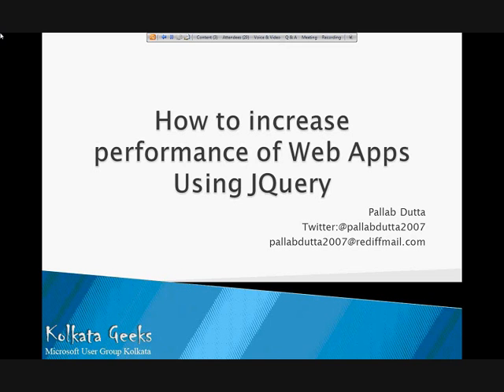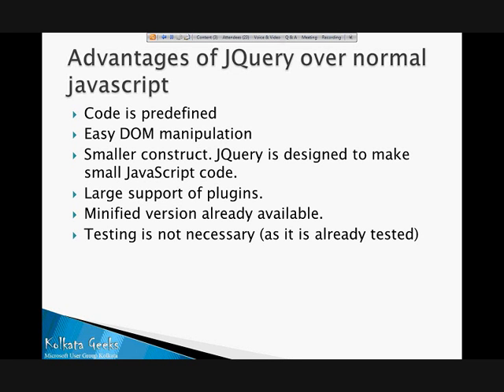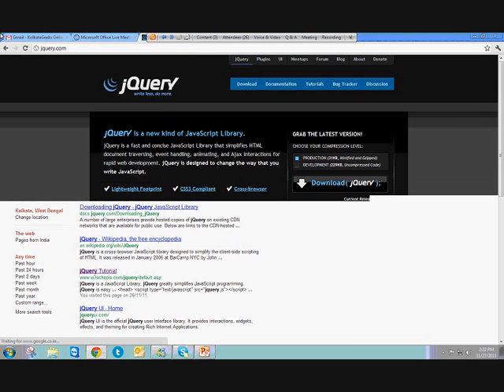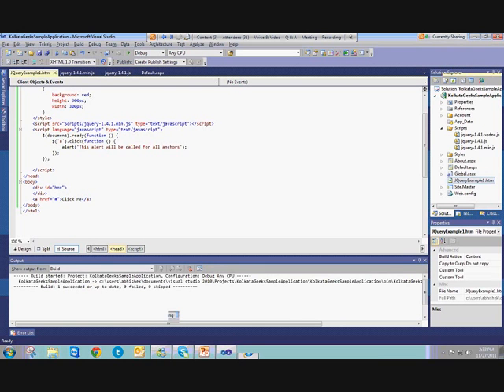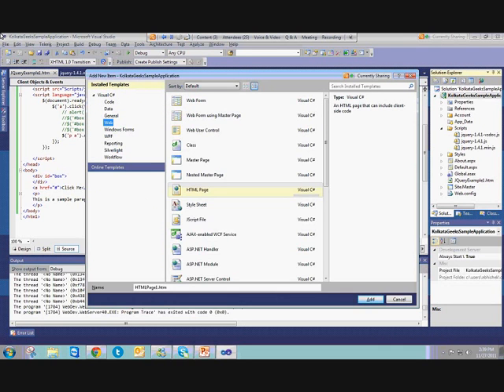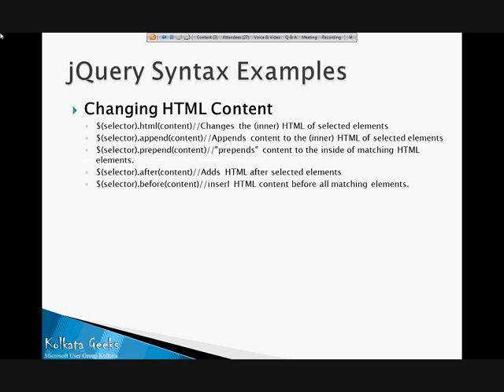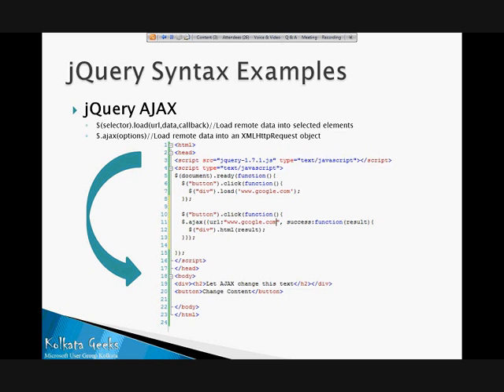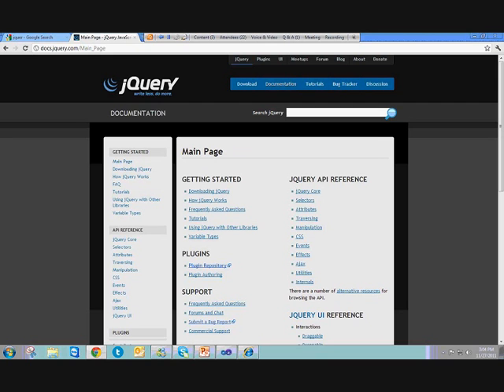How to increase productivity of web application using JQuery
The online webcast will guide you through details of how to increase productivity of your Web application using JQuery tools